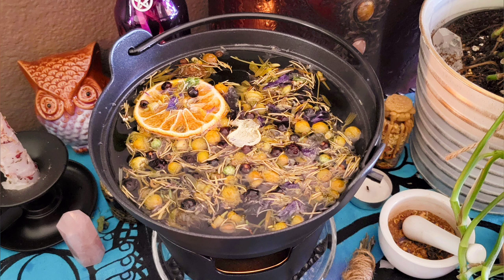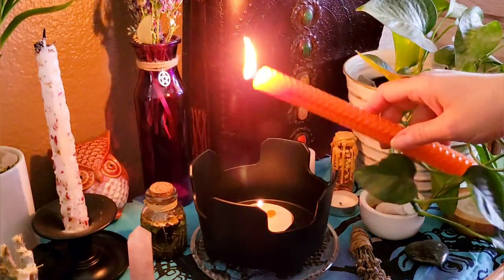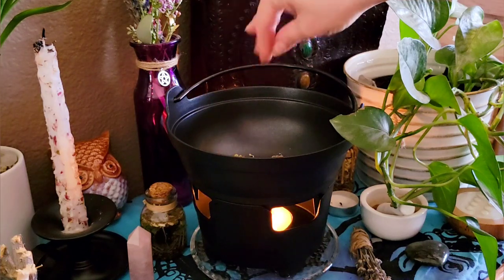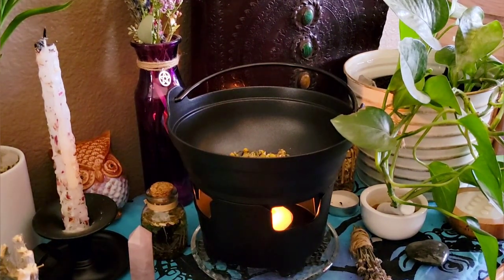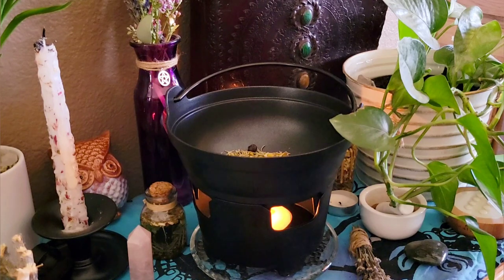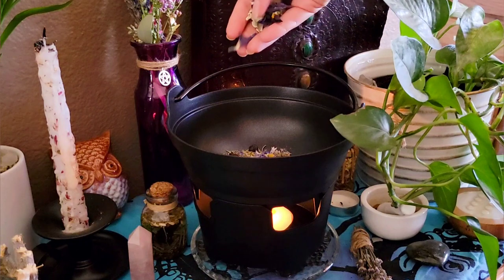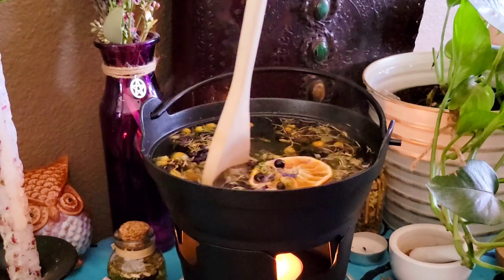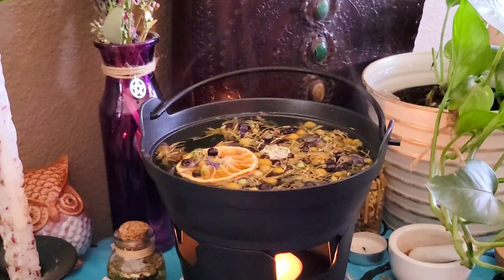Simmer Pot || Happiness & Peace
Hi everyone! Here's a short video of a simmer pot I like to do to help bring in the energies of happiness and peace into my home